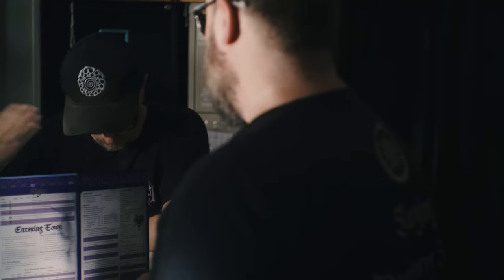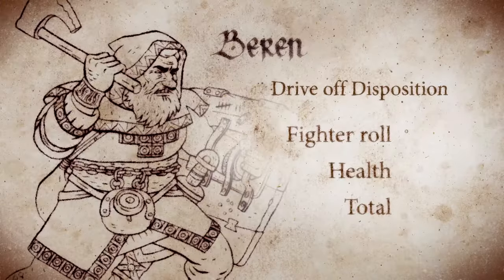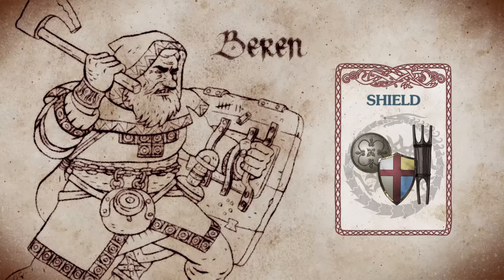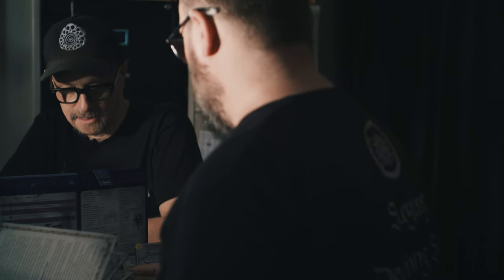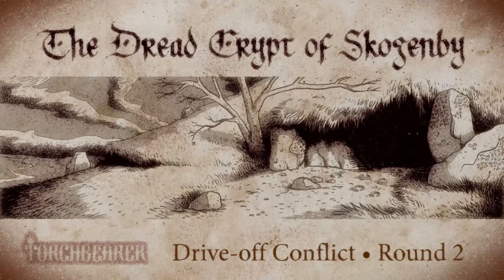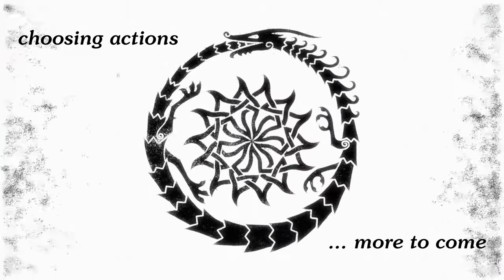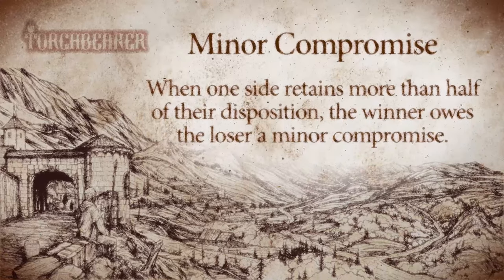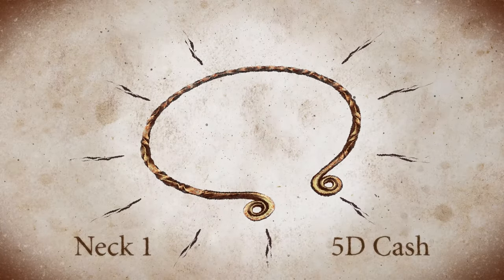Torchbearer 2nd Edition Conflict Demo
Thor and Luke walk you through a drive-off conflict featuring a dwarven outcast facing two tomb guardians in the Dread Crypt of Skogenby as featured in Torchbearer 2nd Edition.